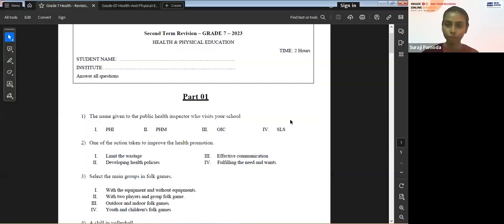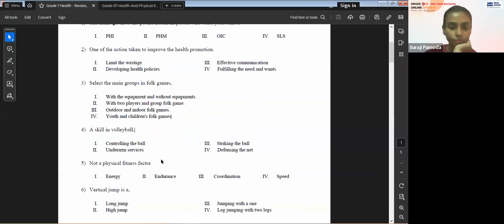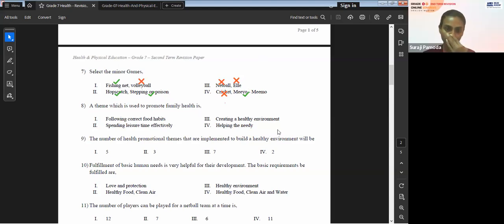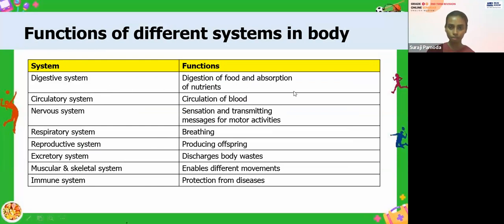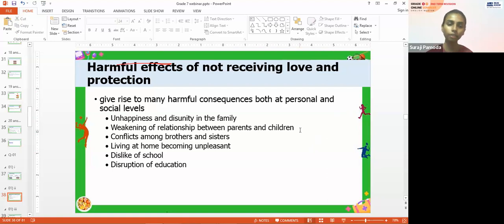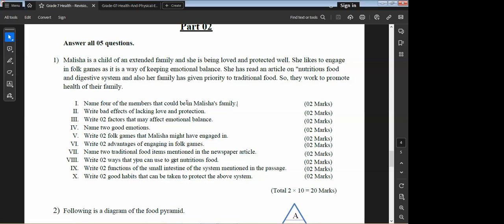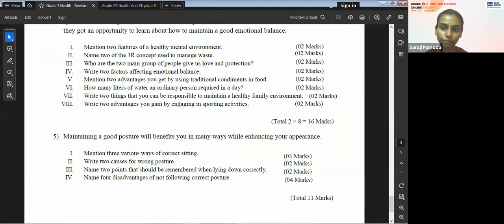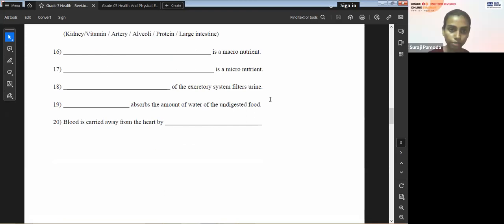Grade 7 - Health & Physical Education : 2nd Term Revision Webinar